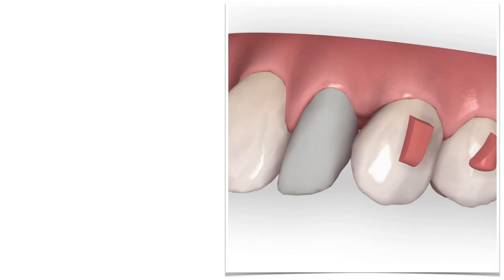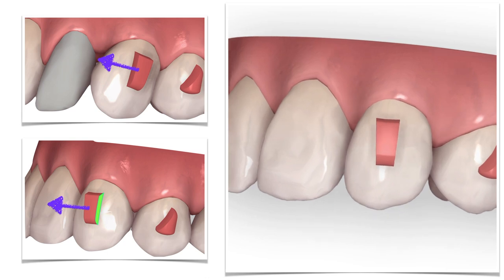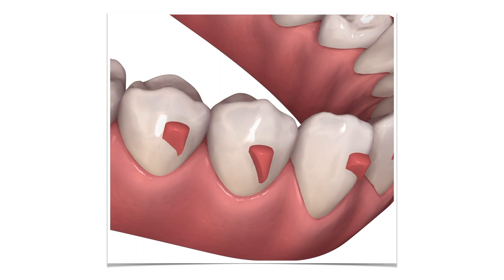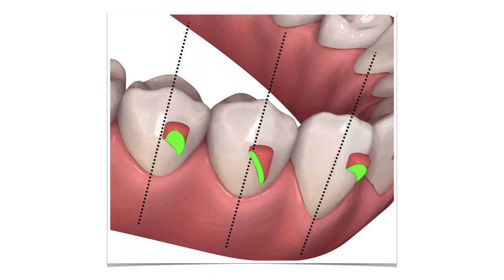Attachments Fundamentals - Invisalign Mini Course 2 of 8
Dear Doctor!

This is the second lecture of the Invisalign mini course, structured to give general dentists and new clear aligner users an overall perspective on the technique. This video will focus on attachments, how to use them, and where to place them.

Check out this video if you want to know what I'm talking about!

★☆★ CONNECT WITH PURPLE ORTHO ON SOCIAL MEDIA ★☆★